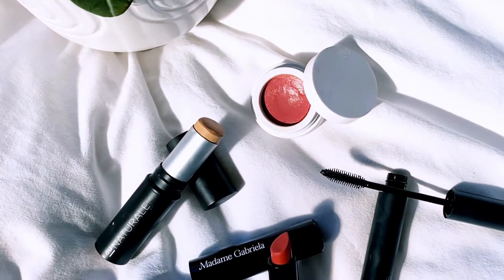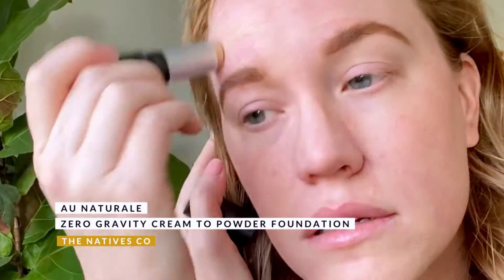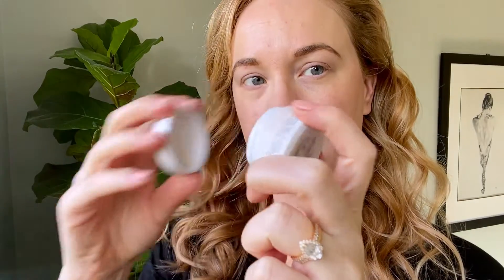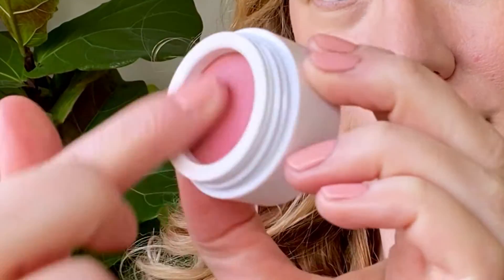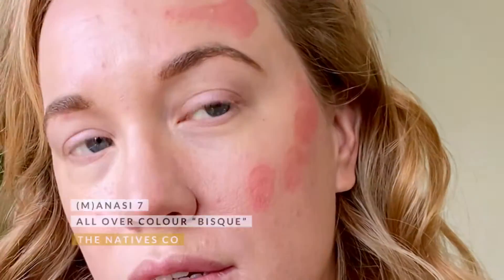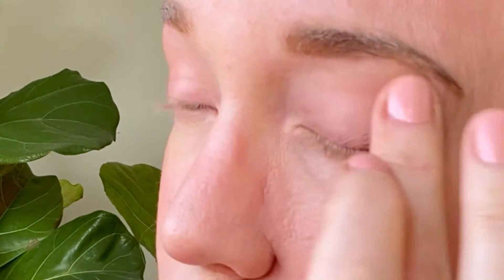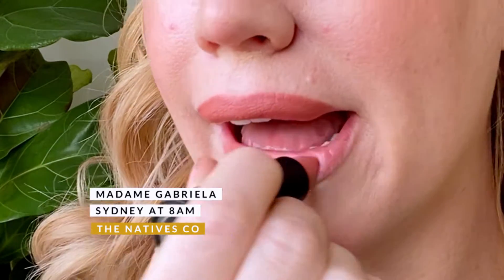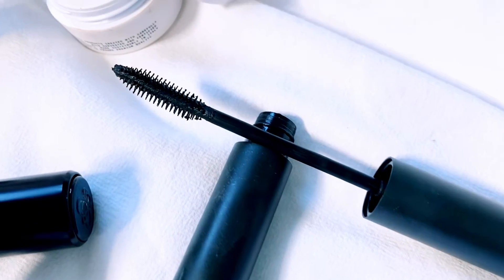Quick and Easy Cream Colour for Dewy Winter Skin with Ash Quinn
Ash Quinn MUA teams up with some of The NATIVES Co. best clean beauty makeup for cream colour tips and tricks to give you a beautiful dewy winter look.